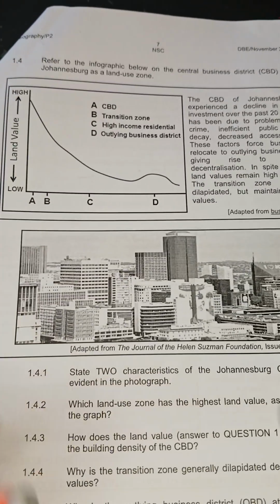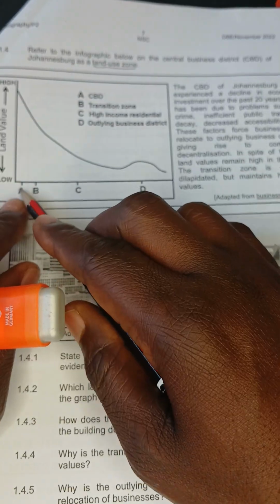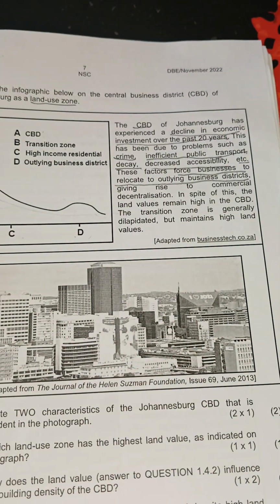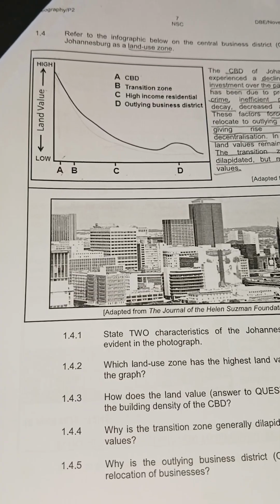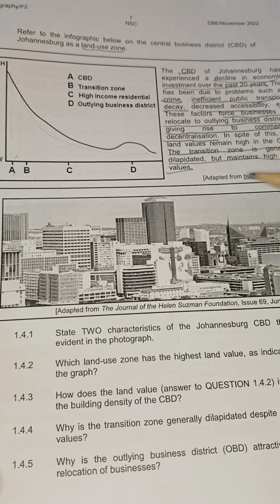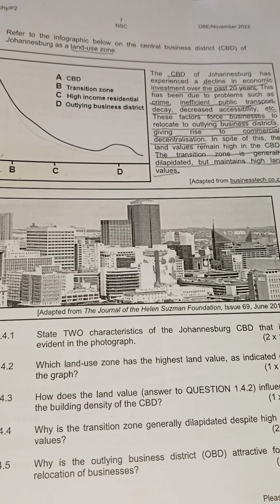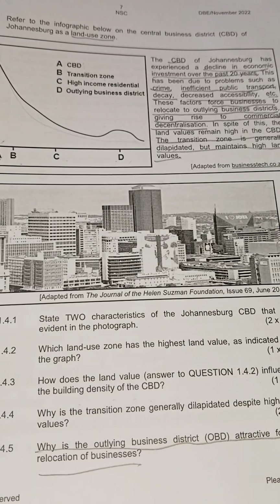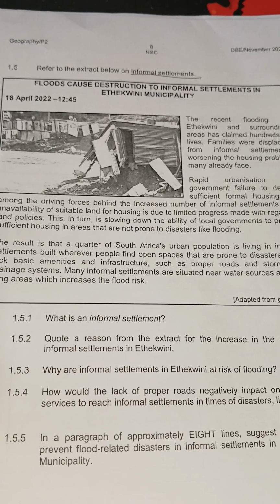Grade 12 Geography Revision paper 2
This lesson focuses on revision of November 2022 paper 2 Question 1.4 and 1.5 only.